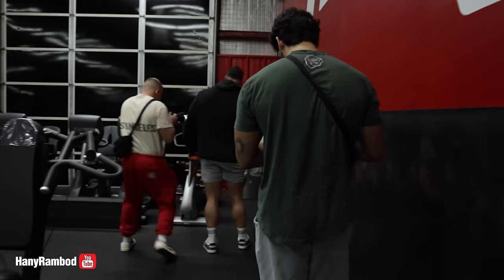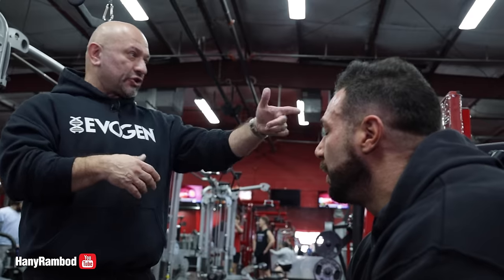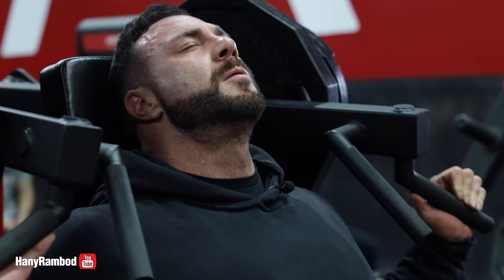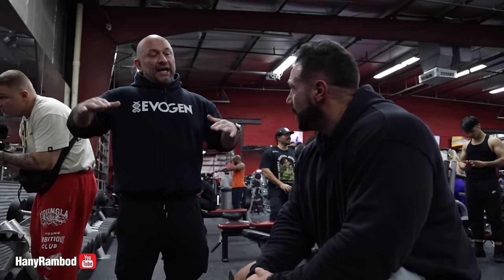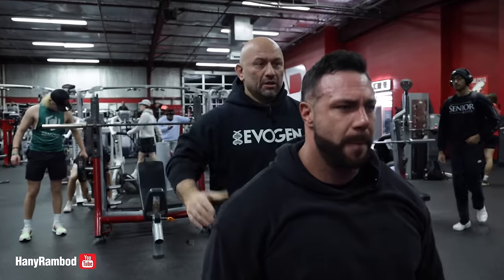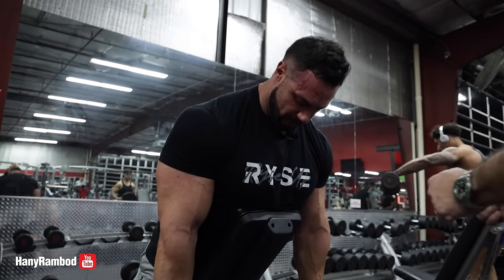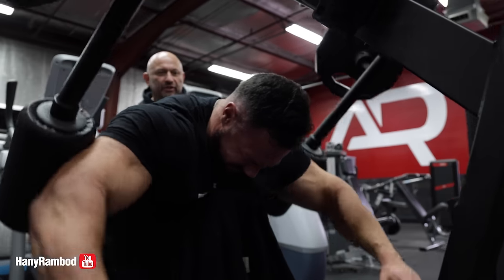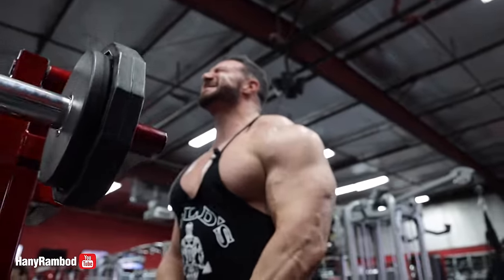GET WIDE | FST-7 Shoulders with Noel Deyzel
**Receive 2 WEEKS FREE access to my FST-7 training workout app

Check out this Brutal FST-7 Shoulder Session with @NoelDeyzel